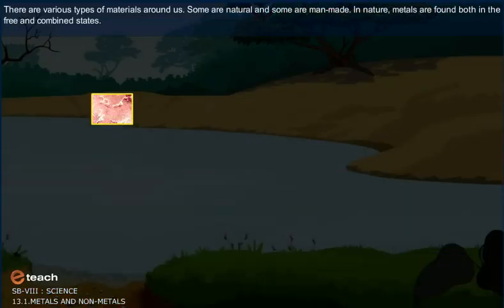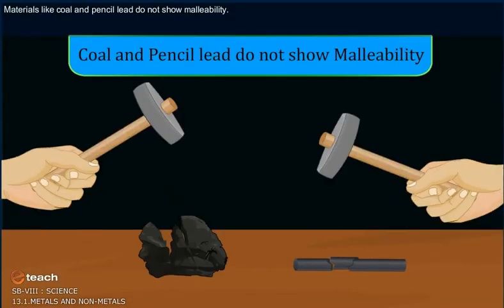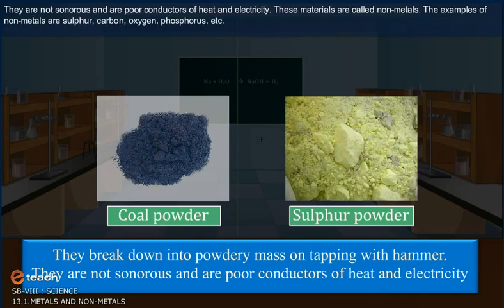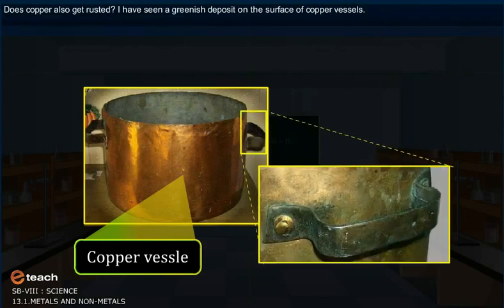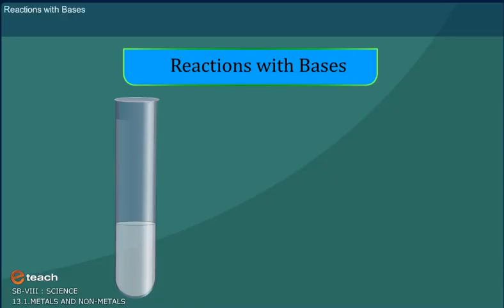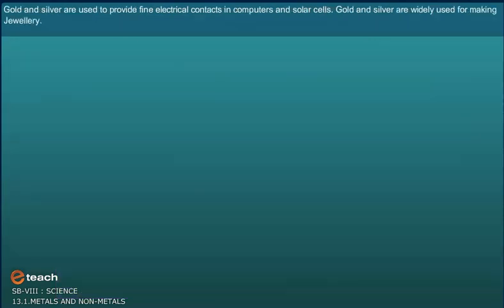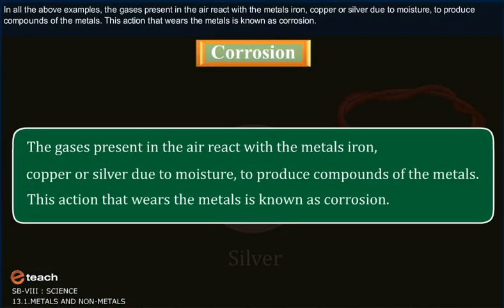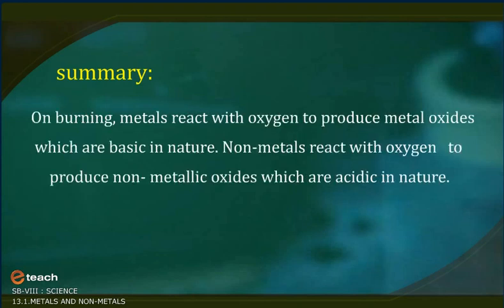METALS AND NON METALS 1